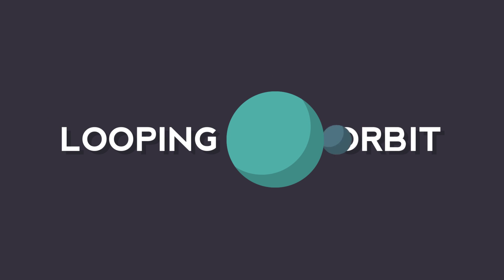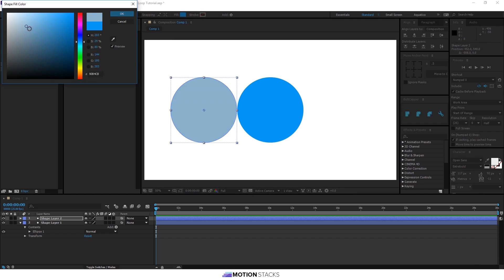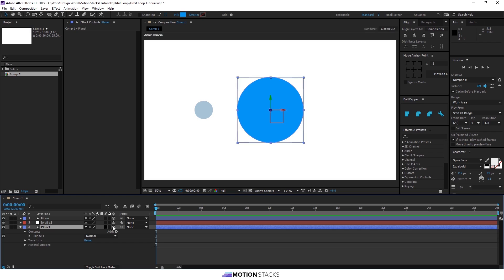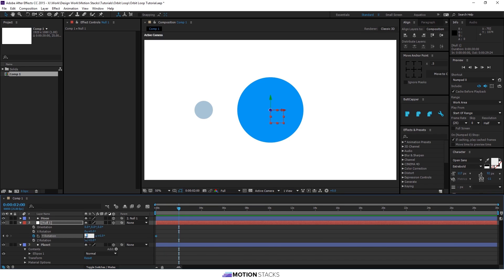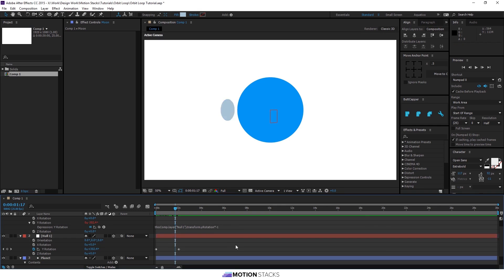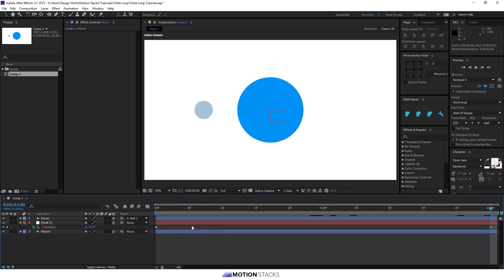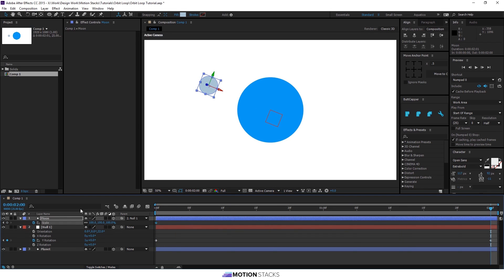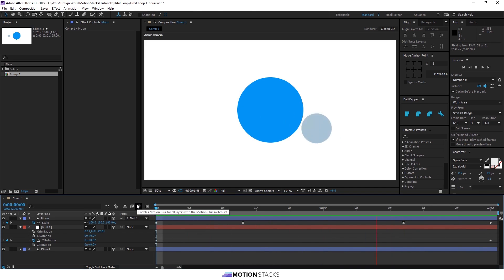Motion Stacks Tutorial - Looping Orbit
In this tutorial, we will use After Effects to create a quick and easy Looping Orbit animation.